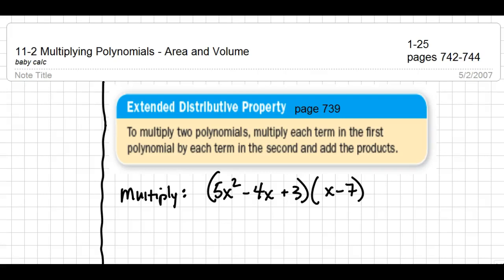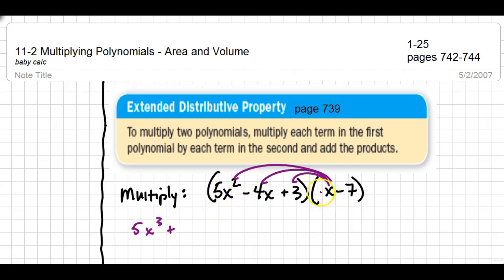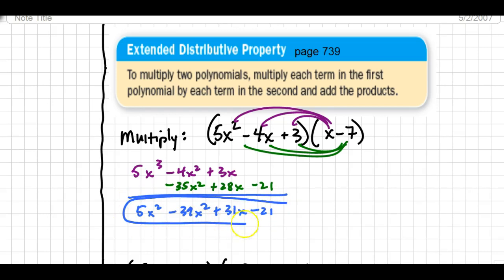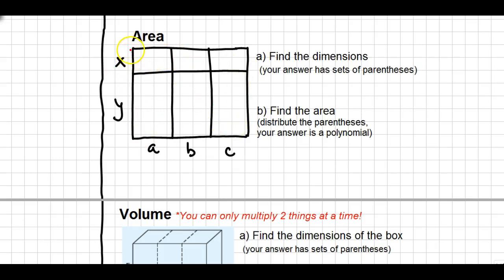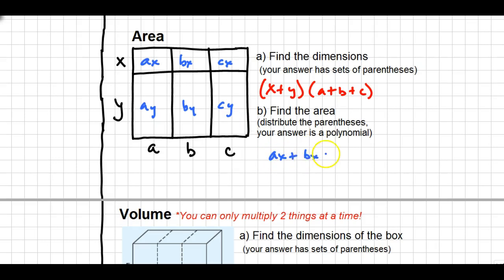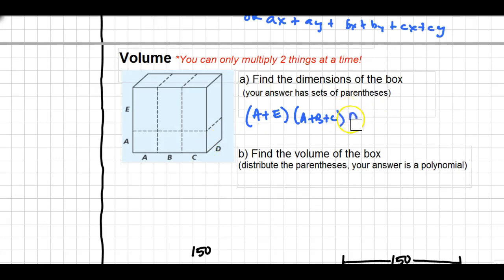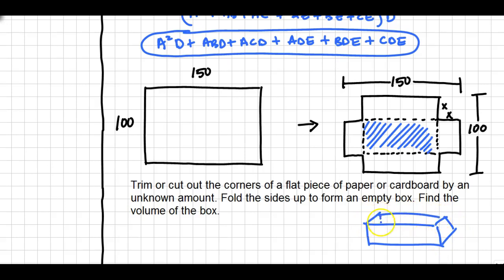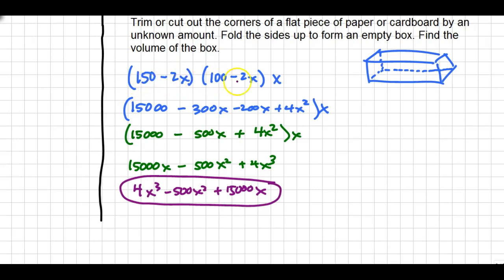AA 11-2 Multiplying Polynomials